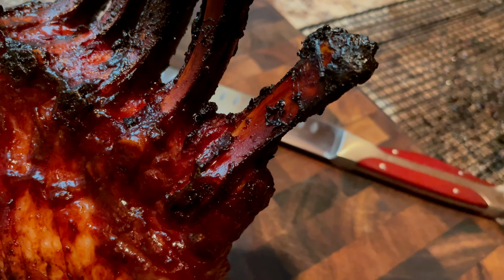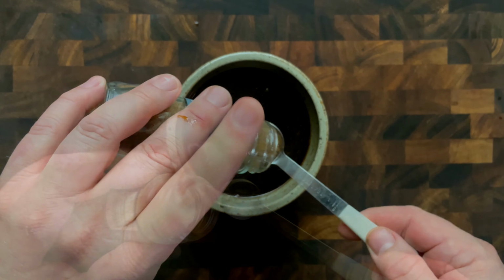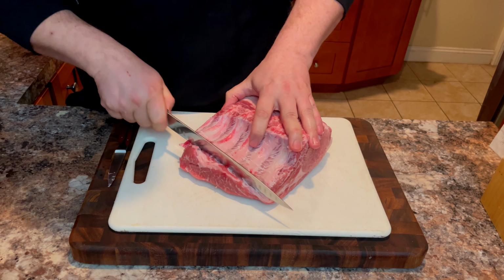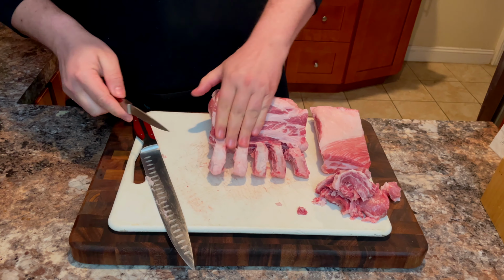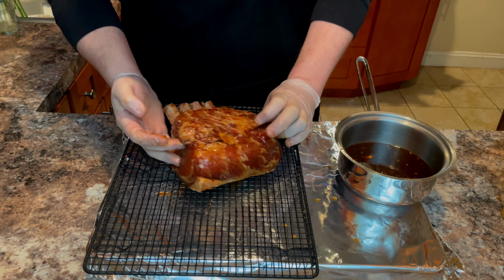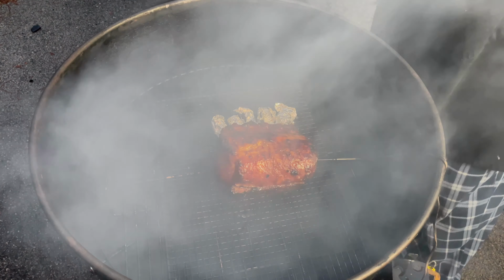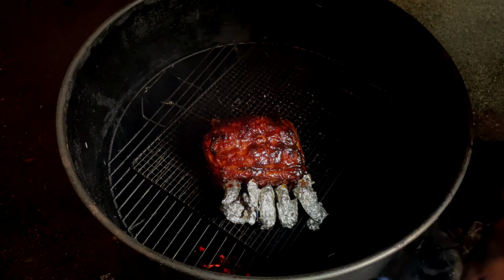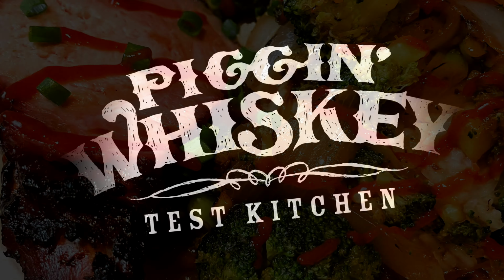Char Siu Pork Roast - Cantonese Style BBQ - Ep. 26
Taking some traditional asian flavors and making a bone in rib roast, Cantonese style Char Siu. Cooked on a homebuilt Ugly Drum Smoker

Recipe:
1/2 C Honey
1/2 C Hoisin
1/2 C Soy Sauce
1/4 C Rice Wine Vinegar, Chinese Vinegar, or Sherry Vinegar
1 tsp Chinese Five Spice
1/4 tsp Ground White Pepper
3 Cloves Fresh Garlic Crushed
4-5 - 1/4" thick Medallions of Fresh Ginger Root
1/2 tsp Red Food Coloring (Optional)

Glaze:
Reserved Marinade from above
1 Tbs Corn Starch
1 Tbs Water